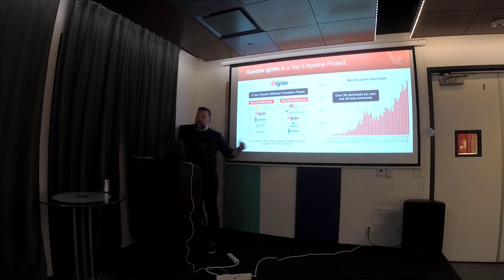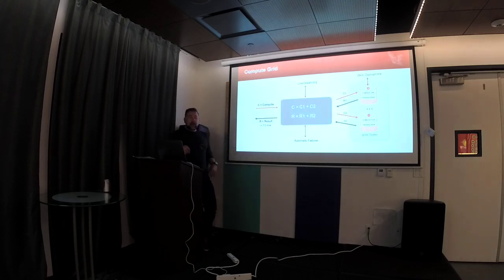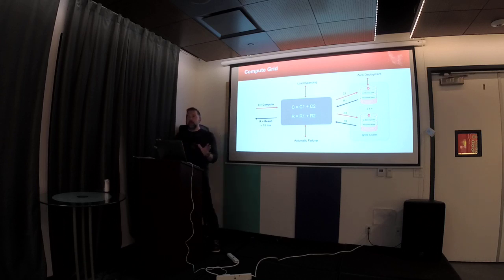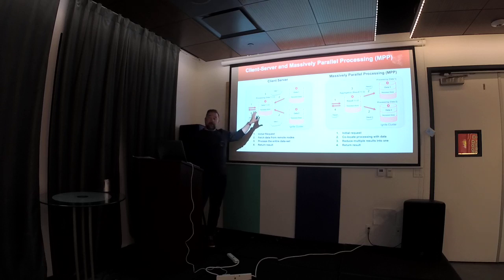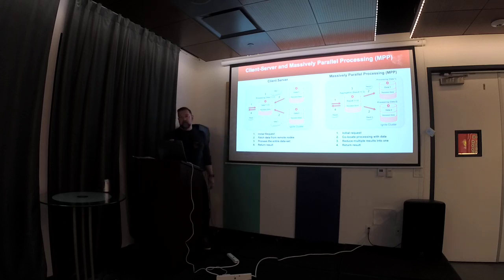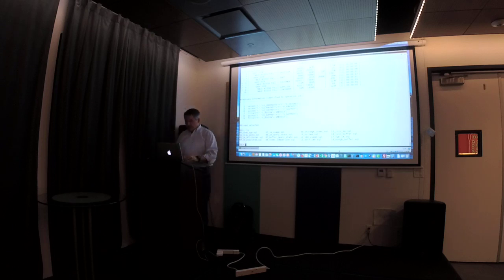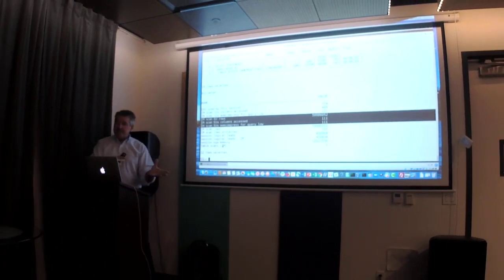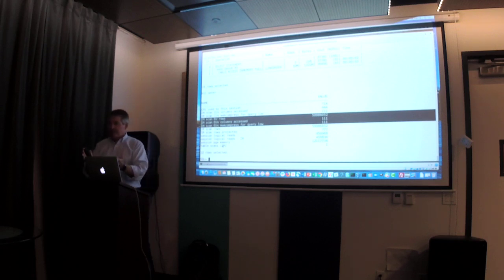Bay Area In-Memory Computing Meetup, August 20 event in Menlo Park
We had a great event in Menlo Park earlier this evening at the Bay Area In-Memory Computing Meetup. Catch the two excellent talks by watching the recording below.

The speakers were Nikita Ivanov, Founder & CTO, GridGain Systems and Andy Rivenes [@TheInMemoryGuy], product manager at Oracle for Database In-Memory.

Nikita was up first. His talk was titled: "Ignite Pearls - Insight and Creativity in Distributed Programming."

His talk included several case studies, real-world examples and interesting exercises for learning about how to do a modern distributed programming with Apache® Ignite™.

Andy's talk followed. His talk was titled, "Oracle Database In-Memory by Example"

Abstract: Starting with Oracle Database 12c a new In-Memory column store is available and is compatible with all existing applications. But how does it work and what steps are required to get started?

Andy's talk included step-by-step examples to demonstrate how Oracle's in-memory dual format enables both super-fast analytics and online transaction processing. It also showed how Database In-Memory integrates with Oracle Database's existing features.